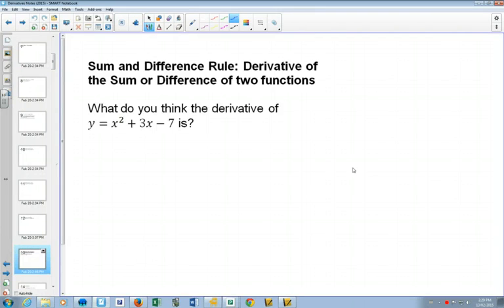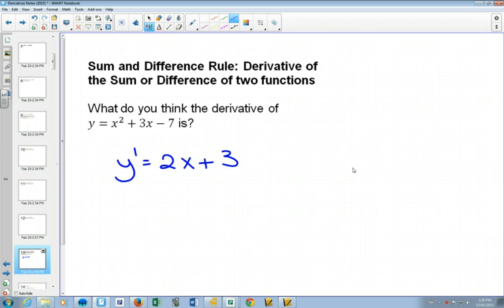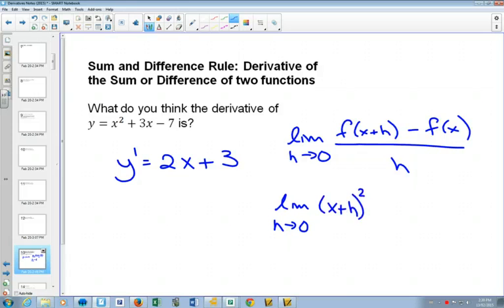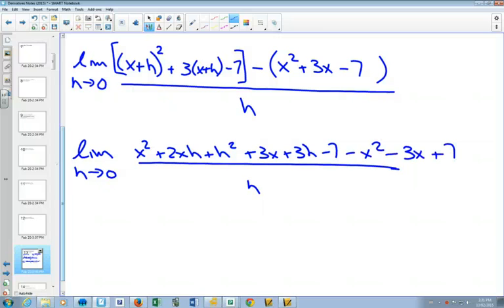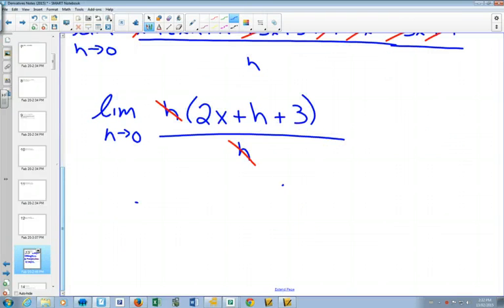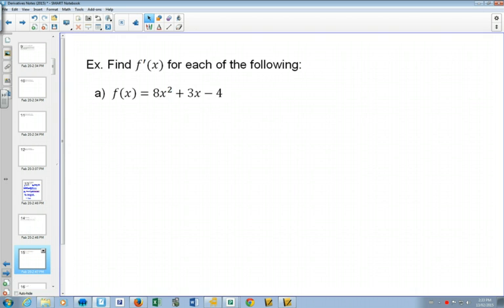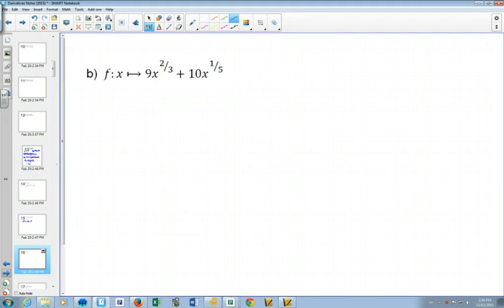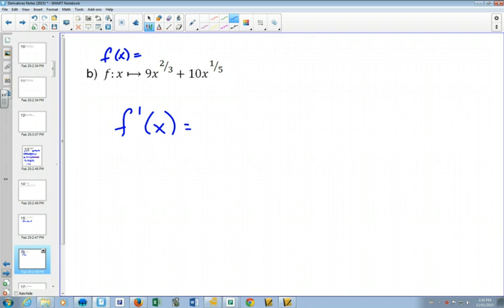45S Sum and Difference Rule Examples 1